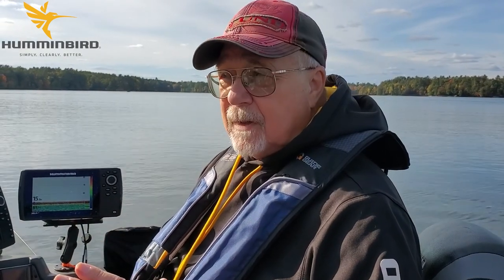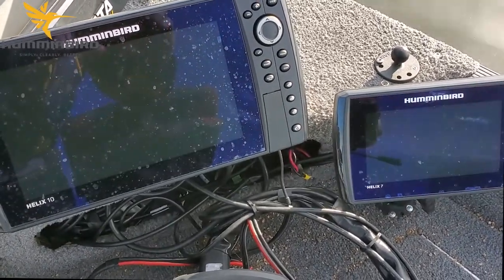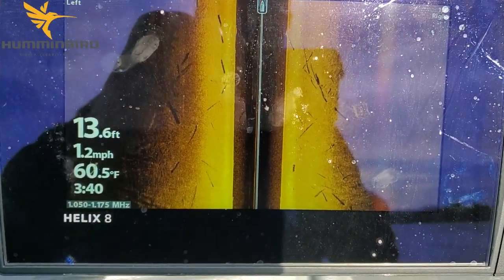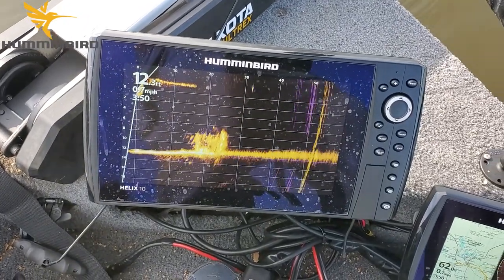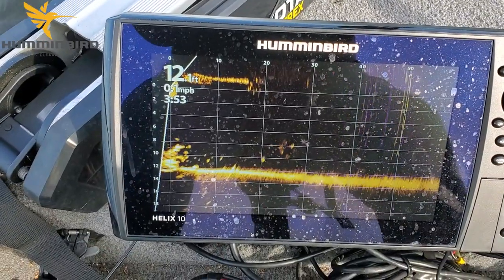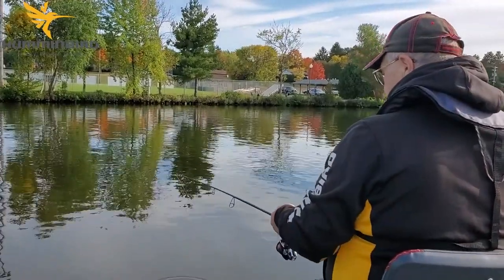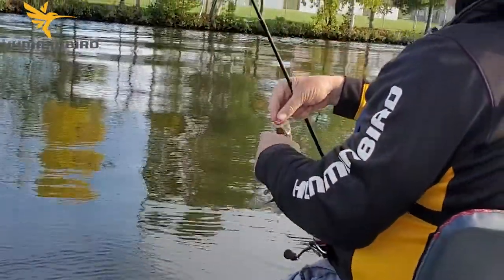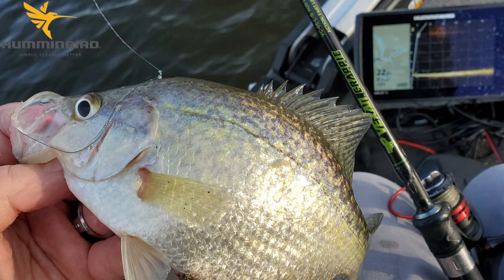Mega Imaging for Crappies!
Using Humminbird Mega Side, Mega 360, and Mega Live Imaging on the Lund to locate structure and catch crappies!